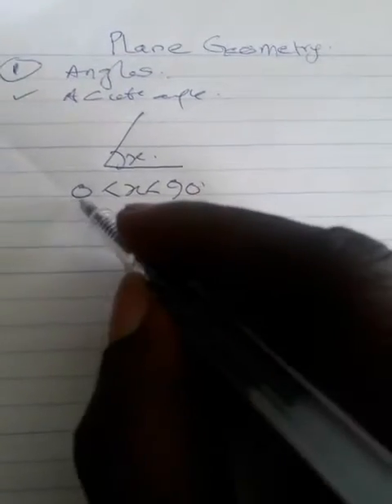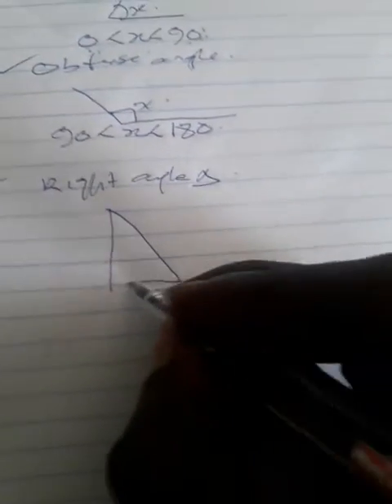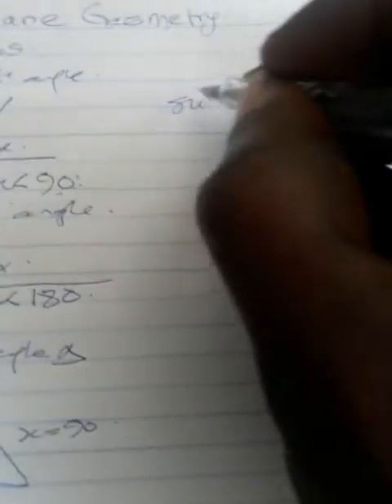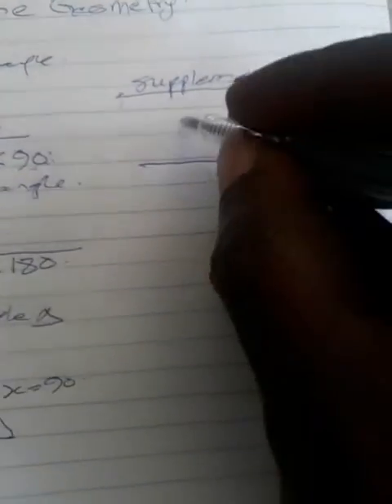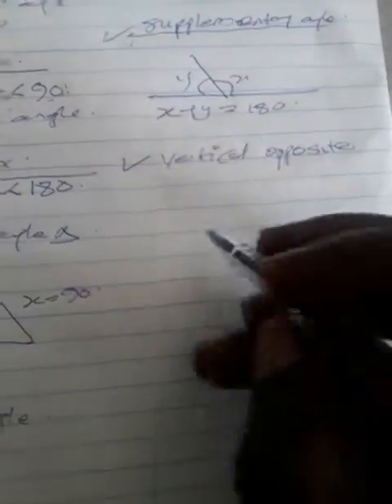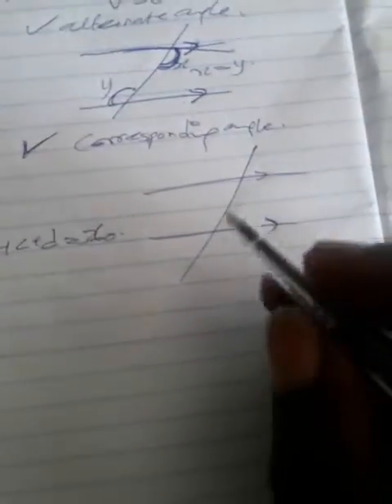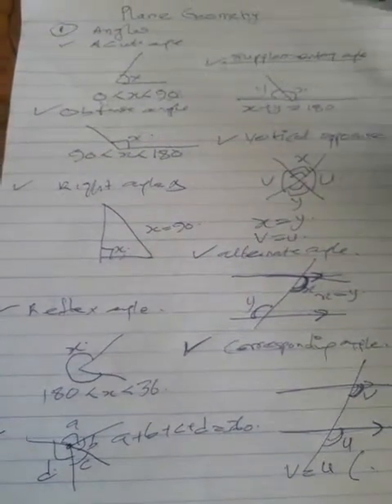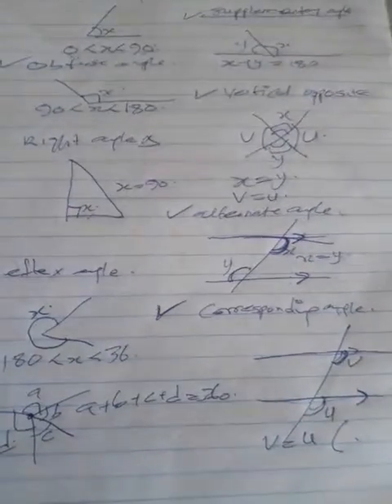Plane Geometry part 1